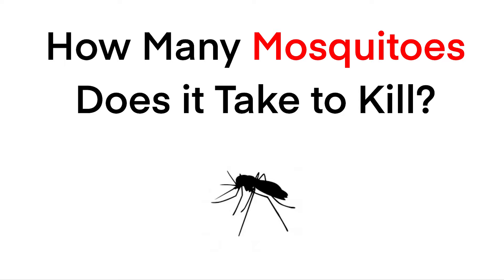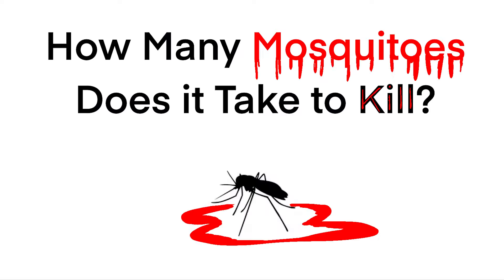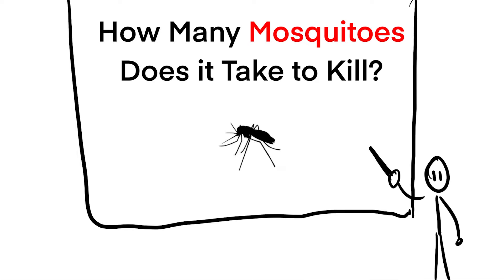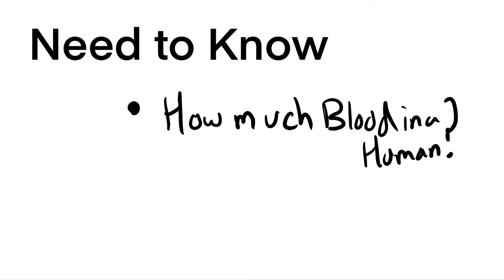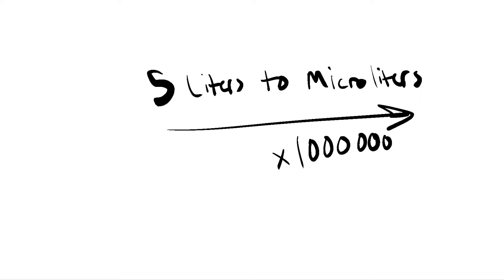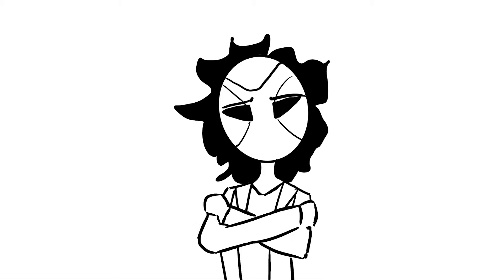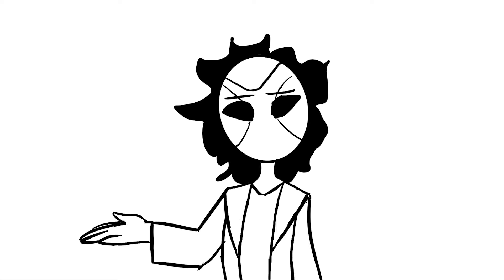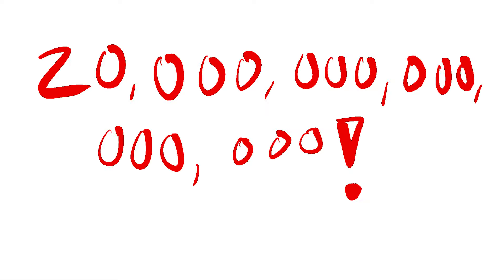Can Mosquitoes Unalive a Human?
How Many Mosquitoes Can K*ll a Human? This is a strange question, mostly pointless question, yet one I'm interested in answering.

My Insta (I POST ART)